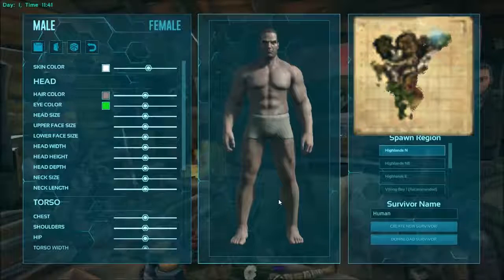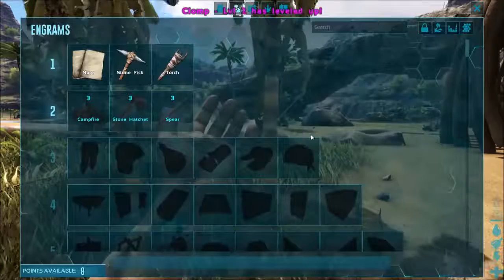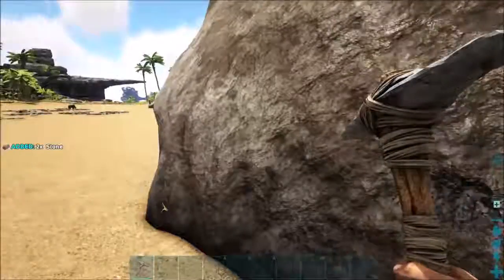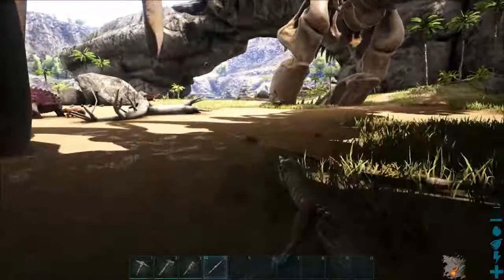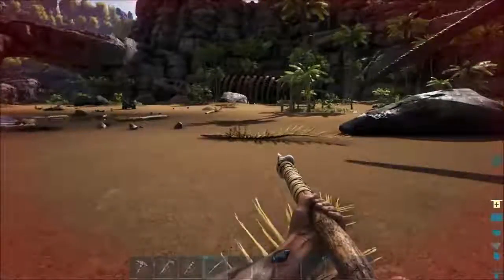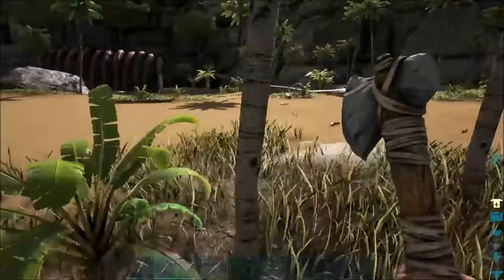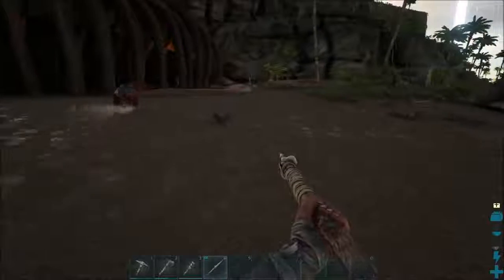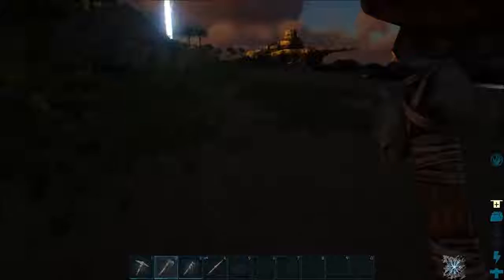An Introduction to ARK: A tutorial series- Episode 1- Getting started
Hello and welcome to the world of ARK.
Have you ever wanted to have a pet dinosaur that you could ride on?
Maybe a pet T-Rex that you could use to dominate the world around you, or a flying dino so big you could build a small city on its back?
Welcome to ARK where all these things can happen, if you can just survive the rain and snow and not freeze to death or starve to death. This is episode 1 of a lets play tutorial series. Follow along and see how I deal with the world and maybe learn somethings about the game on the way. A special thanks to Purpleplanet.com for the background music.